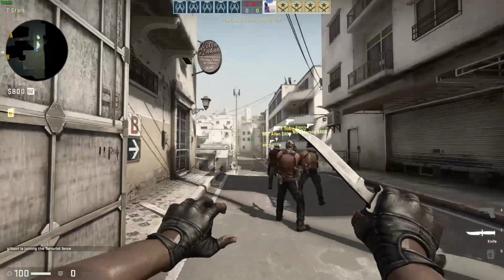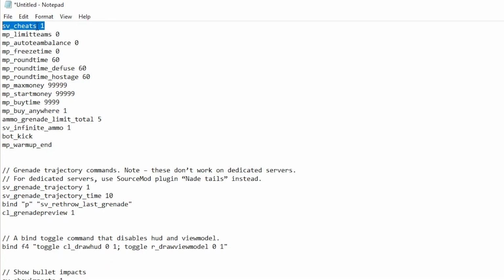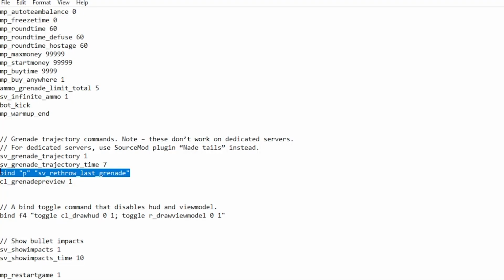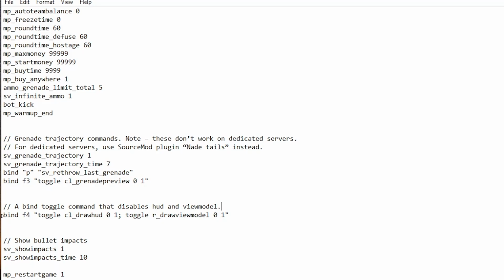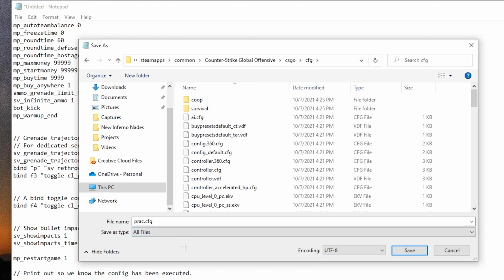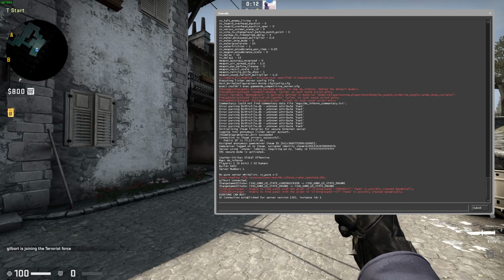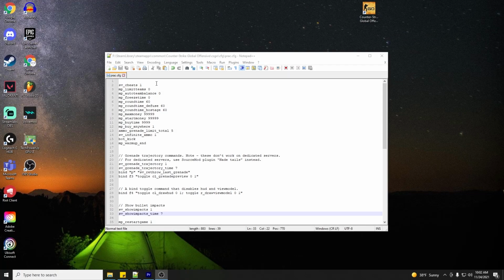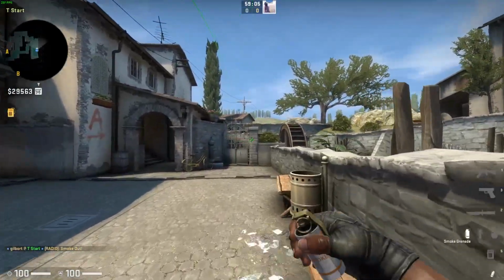CS: GO Practice Config Set Up + Jump Bind Tutorial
I am planning on uploading many grenade guides for all maps on CS: GO.

Jump Throw Bind: bind "key" "+jump; -attack;"

Timestamps:
00:00 Intro
00:16 How to create cfg file
02:51 How to create a useful toggle bind
06:15 How to use cfg file
09:00 How to create jump bind command
09:42 End

*** Music Used ***

Radiant Vibes · StreamBeats by Harris Heller
High at the Planetarium

Star Searcher · StreamBeats by Harris Heller

Montage · StreamBeats by Harris Heller
Groove

Splash · StreamBeats by Harris Heller
Groove

Celestial Reverb · StreamBeats by Harris Heller
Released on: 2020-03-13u